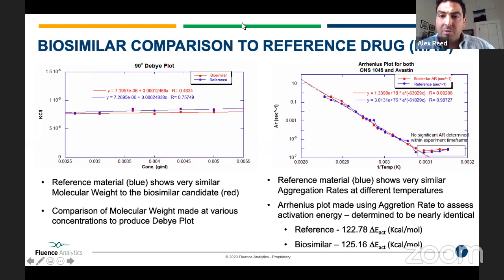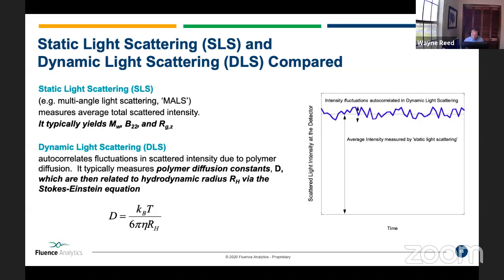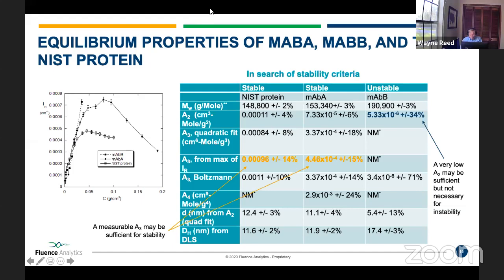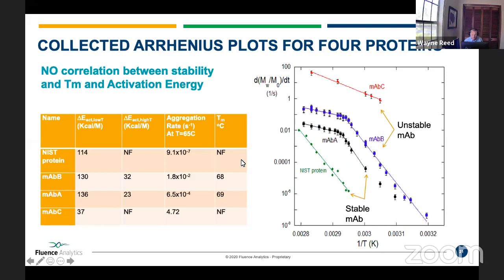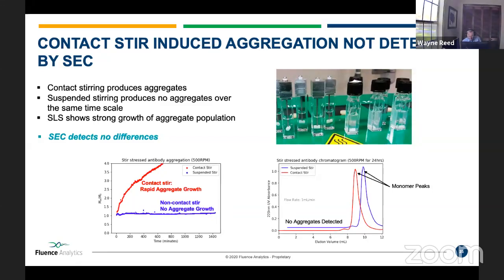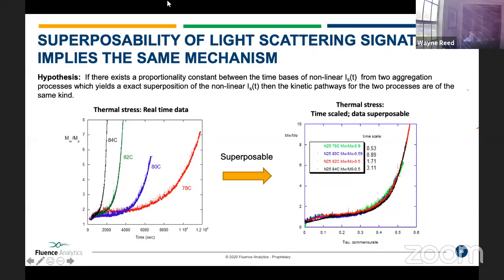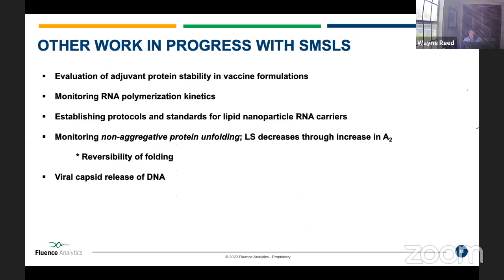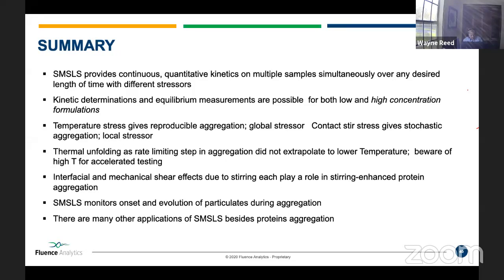Protein Aggregation and Stability Analysis using SM-SLS